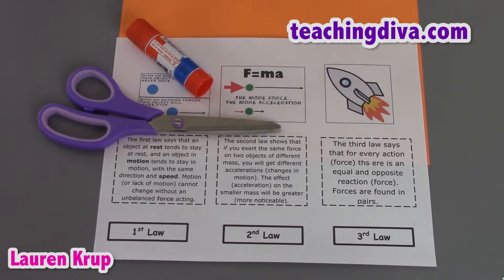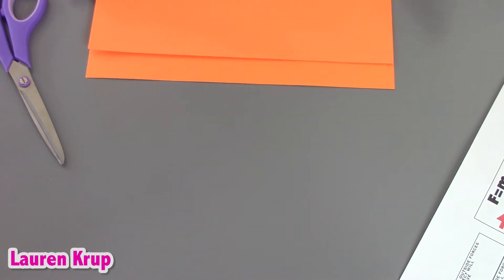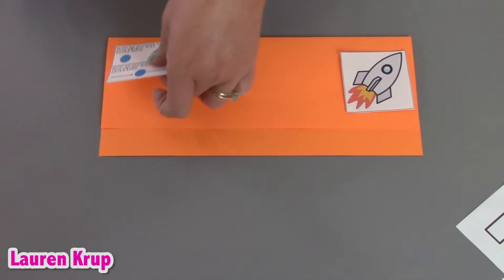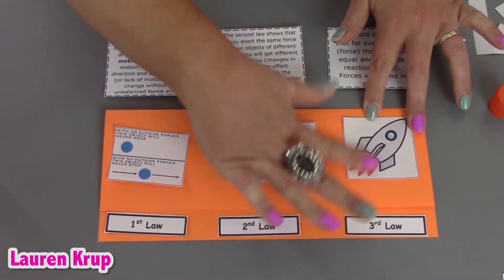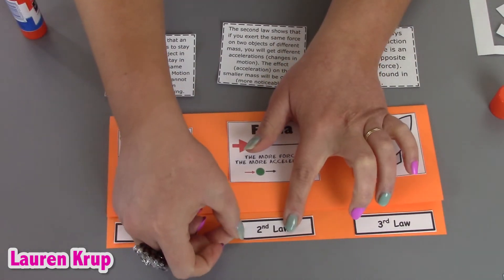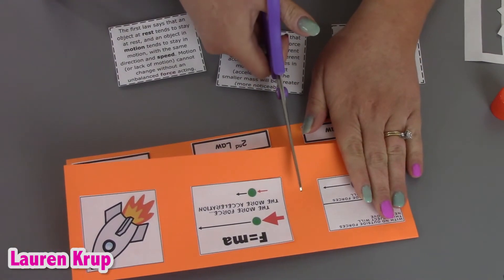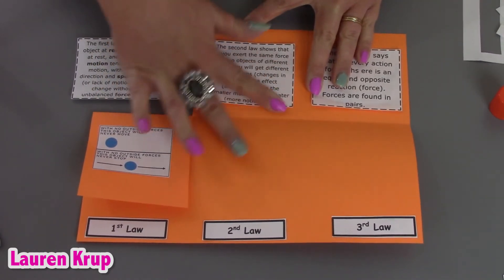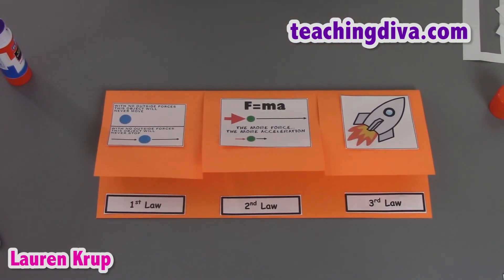Newton's Laws of Motion Foldable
This segment will demonstrate a way to create a foldable for Newton's Laws of Motion.  It will specifically focus on the three laws of motion. This can be used in any secondary classroom where force and motion is being taught.